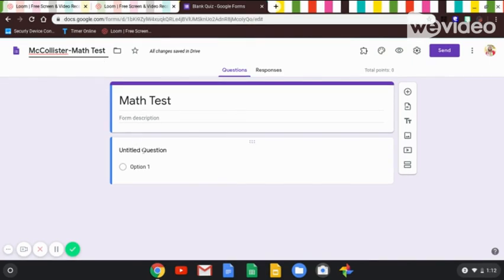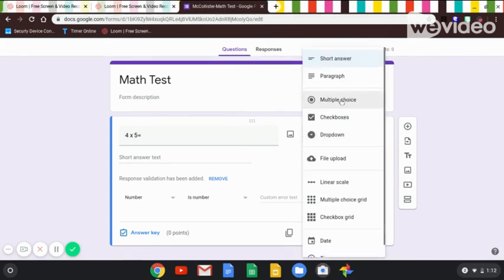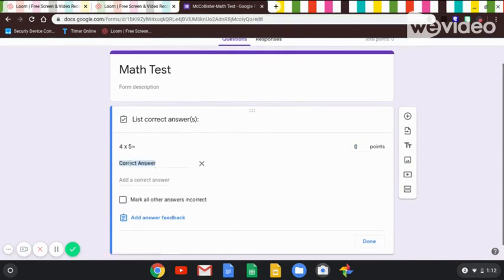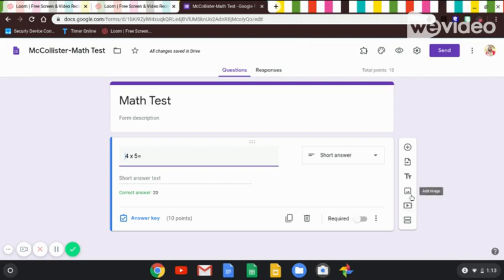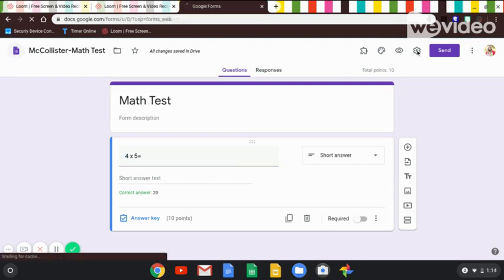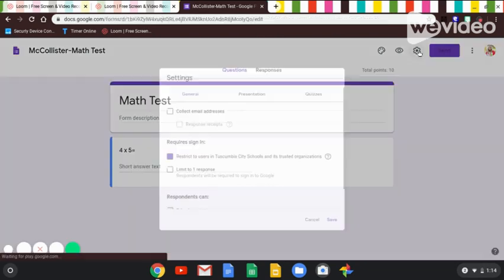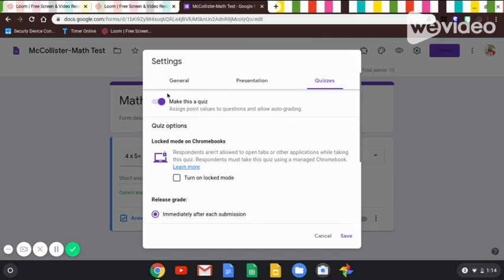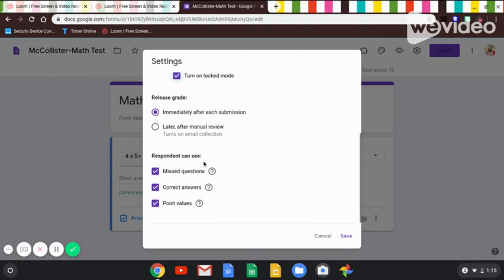EDUC 730 Instructional Video Kelsey McCollister